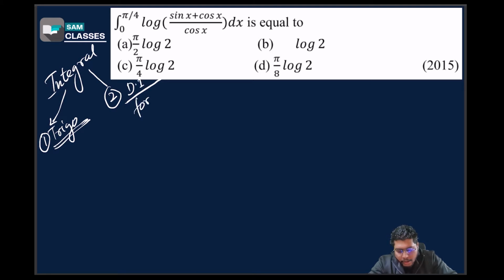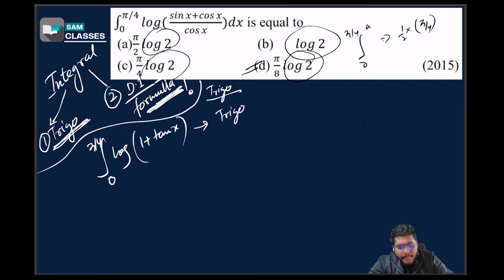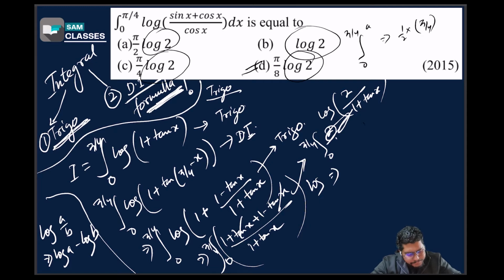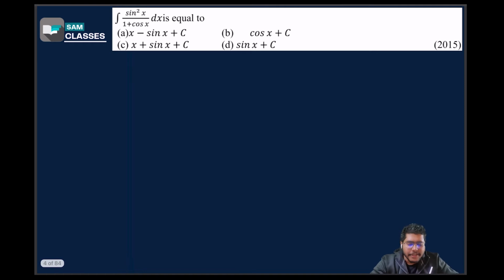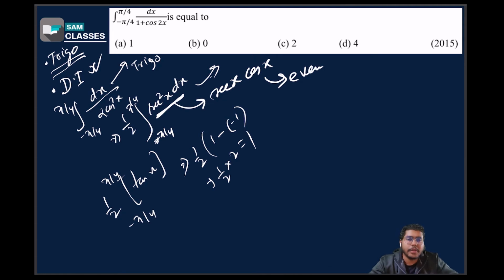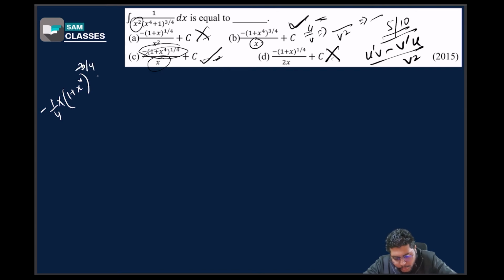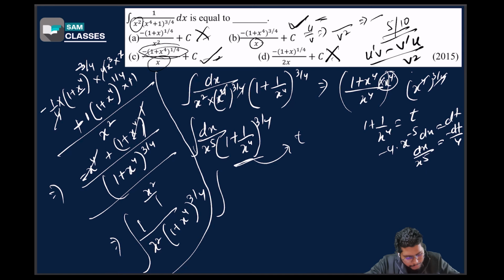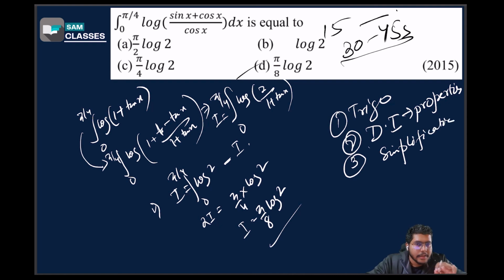INTEGRALS CLASS 12 KCET|PREVIOUS YEARS |NCERT SOLUTION|COMEDK MATHS| SAMCLASSES